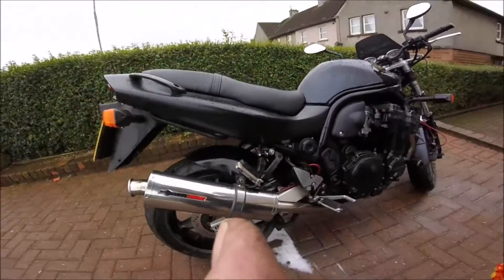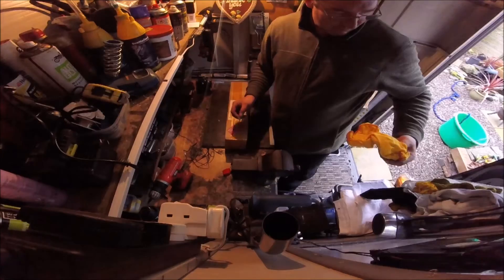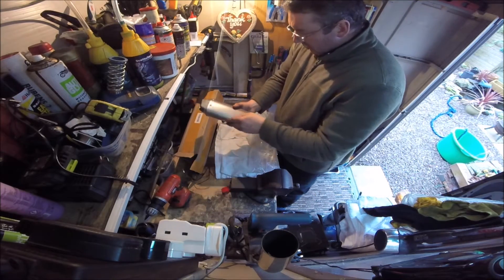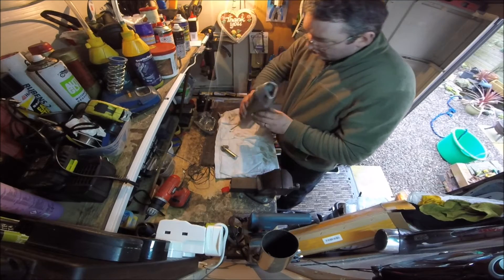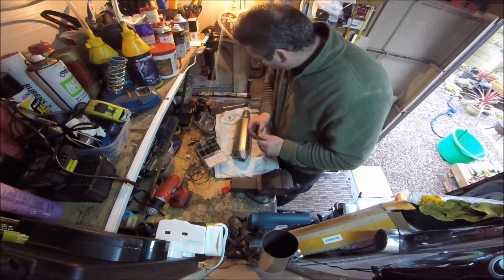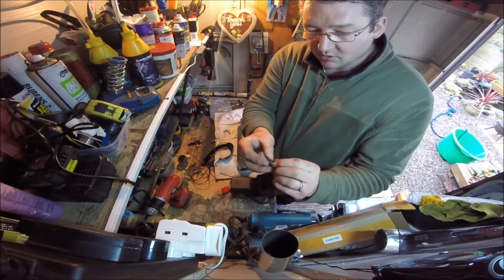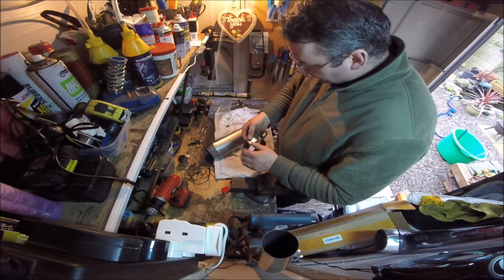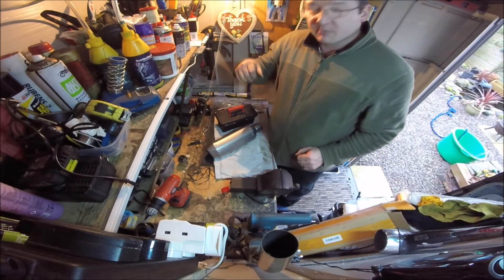New Chinese silencer review on Bandit 1200 part 1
I love the styling of these silencers but can't afford an Akropovic so thought I'd try out one of these Chinese silencers.

Watch on.